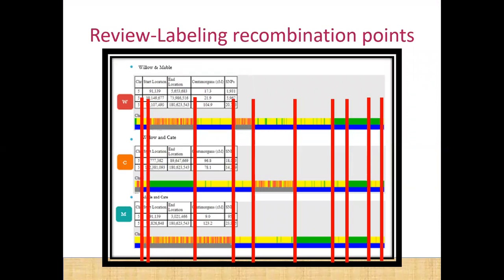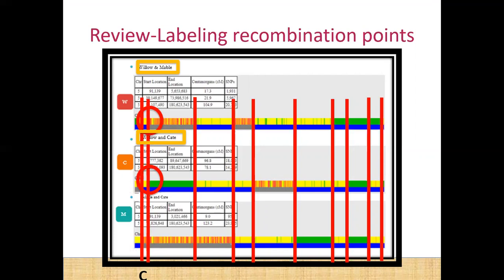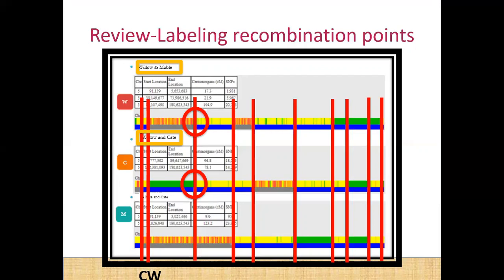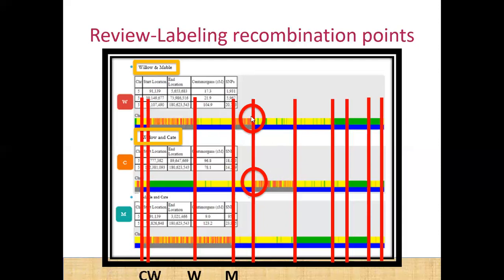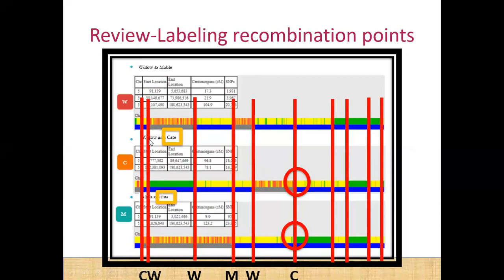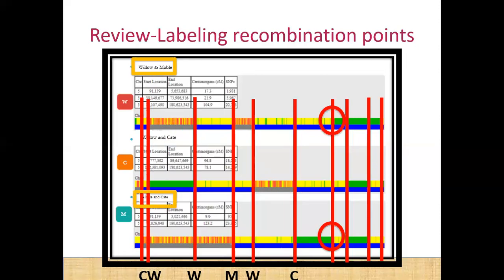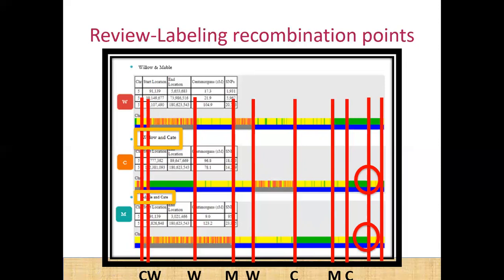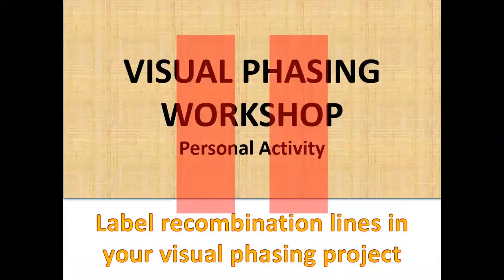Label recombination lines review example C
This segment reviews how to label recombination points using example C for the "Try it" examples

Linked files:
Visual Phasing Handout PDF